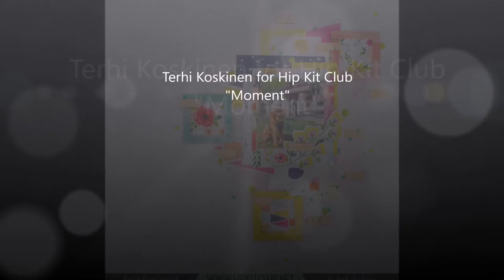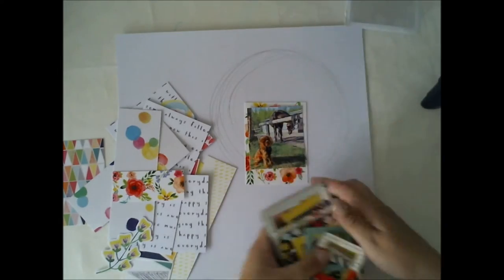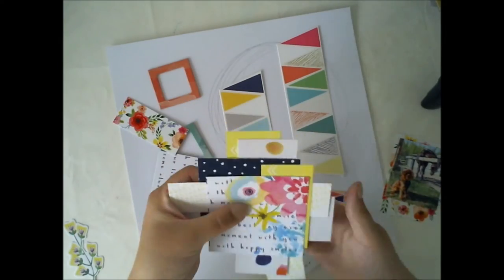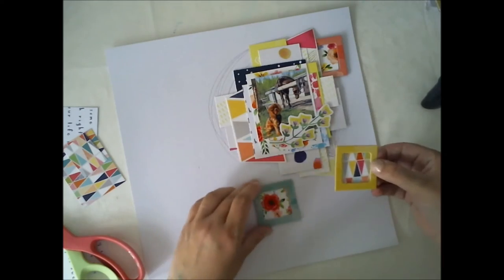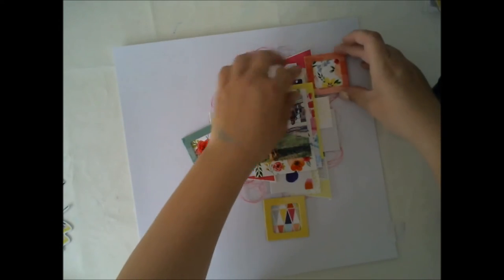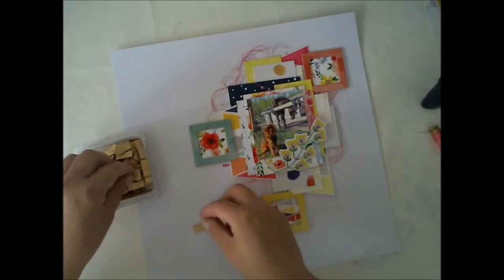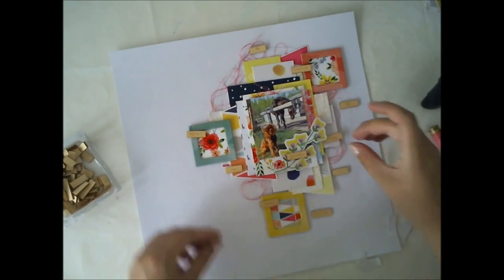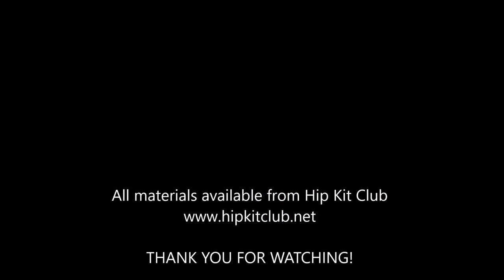[149] Scrapbook layout for Hip Kit Club "Moment"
All materials avaiable at Hip Kit Club